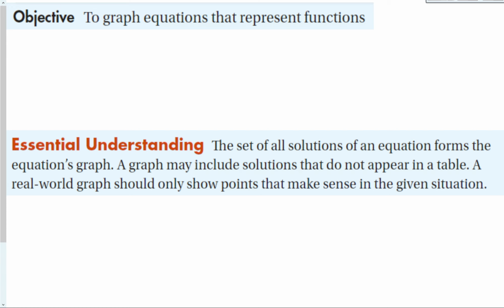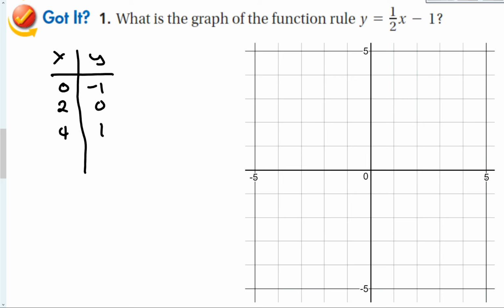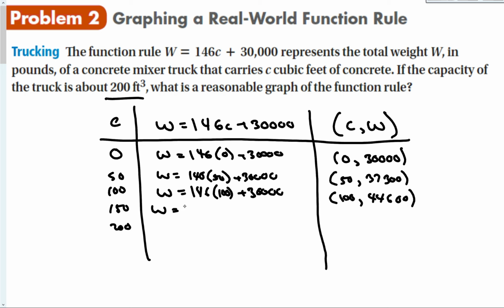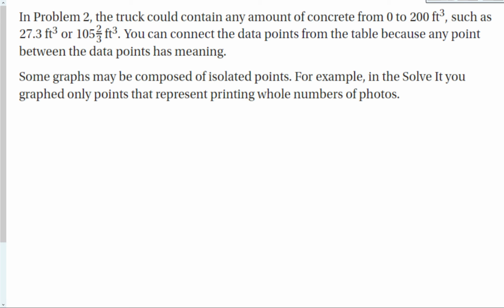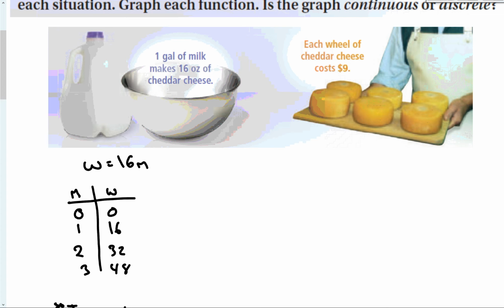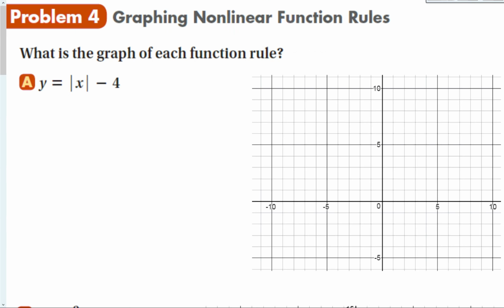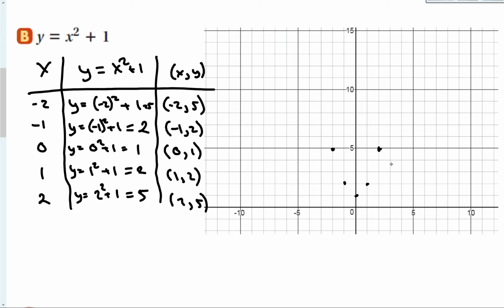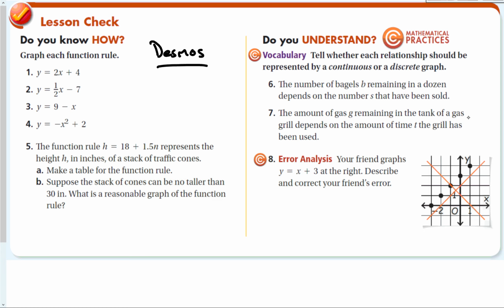4-4 Graphing a Function Rule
Algebra 1 section 4-4 Graphing a Function Rule